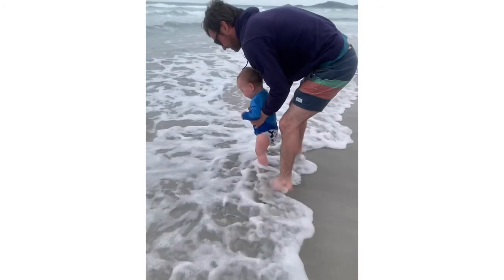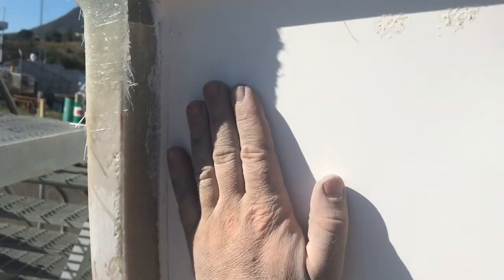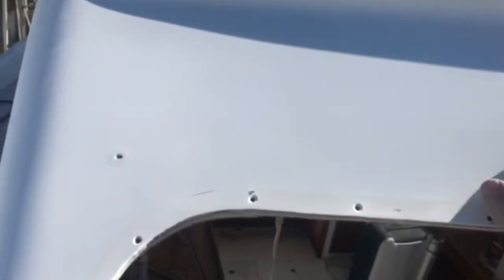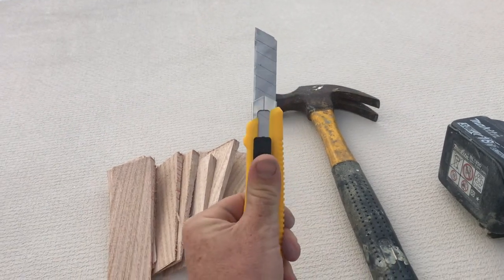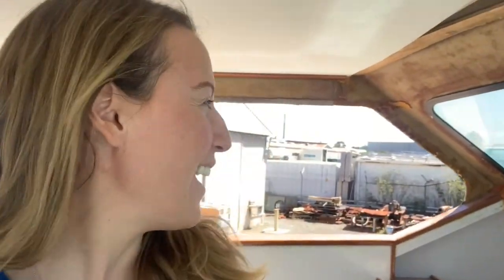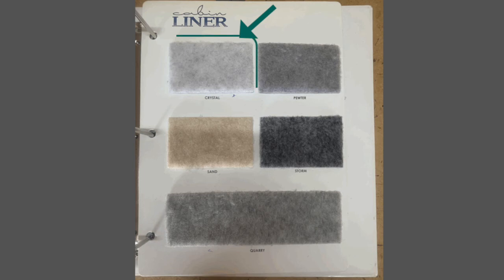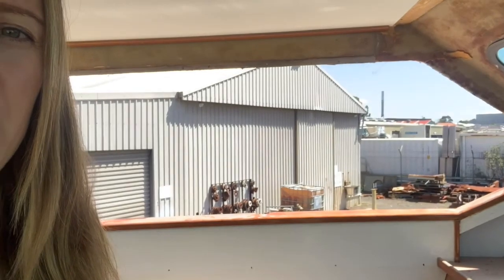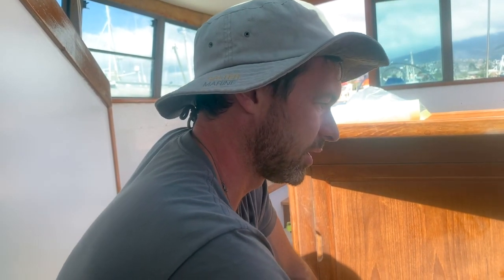Building our NEW Duckboard for our Pilothouse SAILBOAT! Sailing Salters 4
6 Months ago we boat our new boat a Zeston 40.
Follow our progress as we rebuild her and make changes suitable to our needs as we plan our adventures around Tasmania and to achieve our Dreams around Australia.

Over the last few weeks we have been busy with our new build of our much larger duckboard. This is going to be the cherry on top, not like any other Zeston 40 that we know of. So come and have a look at our progress so far.
With a spot of dinghy sailing too we have had a busy few weeks.

Sail Safe.

The Salters

Our Boat: 1988 - Zeston 40
Built by Northshore Yachts - Sydney, Australia
Layout:
2 Cabins / 1 Head
Pilothouse Overall 12.1m / 39.8ft -  Length WL 10.9m
Mast Height: 11.58m
Weight: 3.4 Tonnes
Mast & sails are in great condition and are currently kept in storage while we take on this refit.
Engine: 2001 Volvo MD22

Her past:

We were extremely lucky that the previously in whom we purchased the boat from created a complete ‘Bible’ on all the sections on the boat along with changes made throughout his ownership.

Boat History:

1988 - Built by Northshore Yachts - Launched ‘Born Free’ by first owner Keith Ellis
1989 - Bought by Paul Cromity renamed ‘Third Horizon’ where she sails numourous crossings of the Bass straight to Tasmania.
1994 - New owner Brian Crouch
1995 - Sold to Darryl Black
1996 - Purchased by Dennis Gee who took many journeys in her including sailing her to Darwin from Fremantle. Sailed to Hobart in 2020.
2020 - Purchased in Hobart, Tasmania - New owners Kirsty & Julian Salter and renamed ‘Saltair’